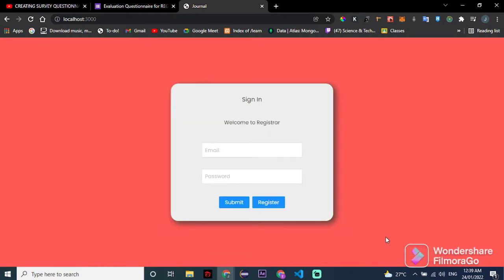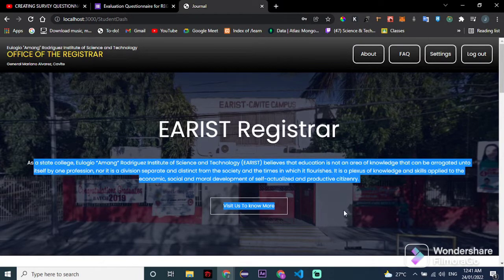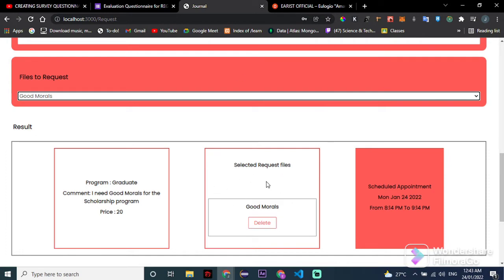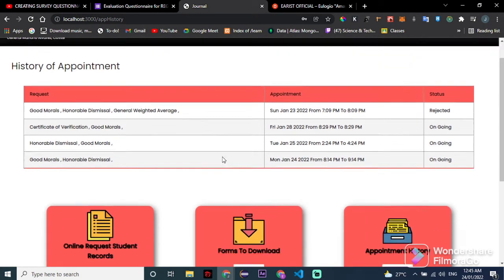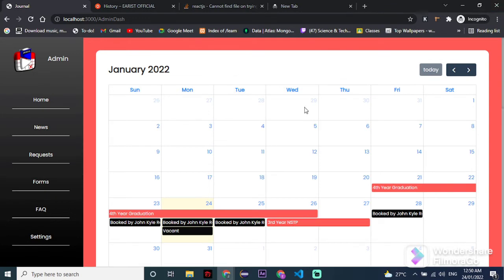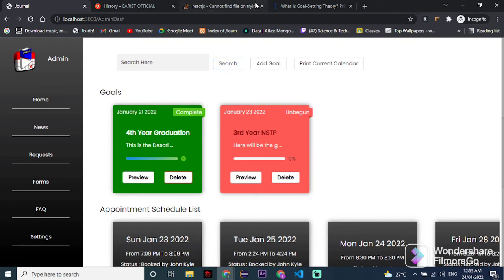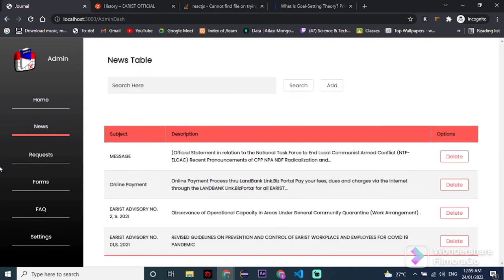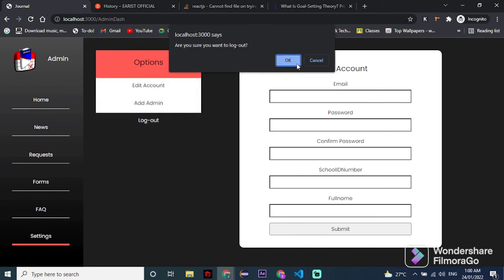EARIST SCHEDULE SYSTEM